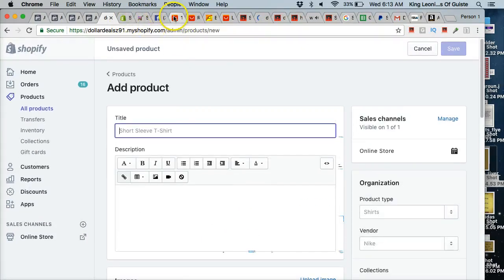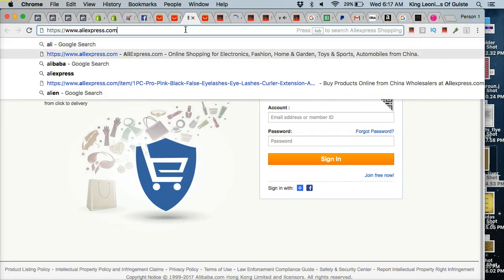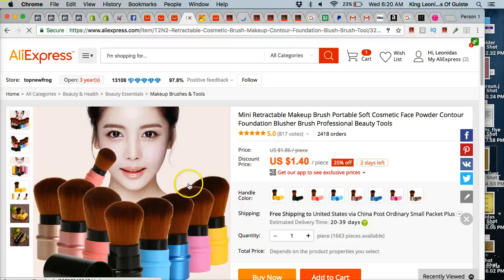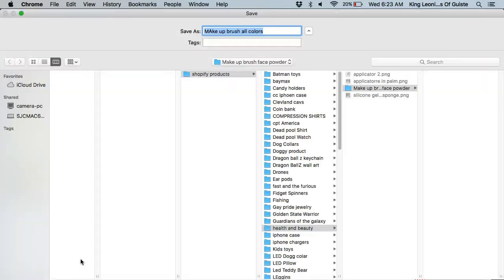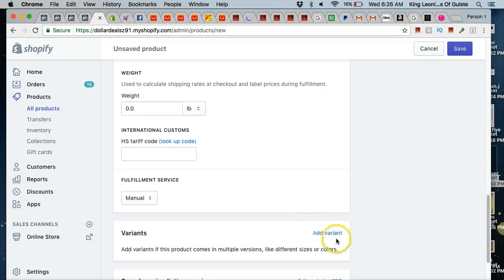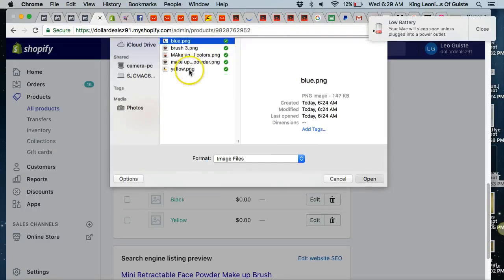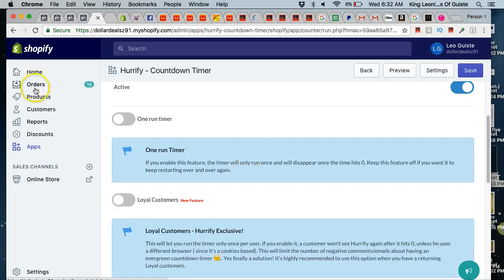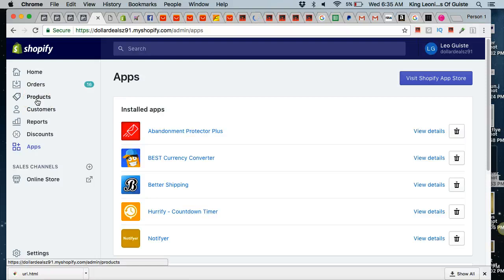Step by Step Walk through how to list an item on Shopify and drop ship with little to no effort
learn my step by step strategy

 in this training i'm going to share with you how to list an item from start to finish into  your very own shopify store in a very ridiculous short period of time im talking less than 10 mins.

There shouldn't be too much going into you spending a   lot of time on finding a product to promote this should be done fast.

success love  speed and i can tell you when

I was dead broke before i found e commerce specifically shopify. shopify has been one of the best platforms and business models that has helped countless people

to include myself to go from broke and struggling to making a full time income online from home with out having to bother any one
sell anything direct face to face

i check these emails myself so i'll def get them.

on snap  nofearnetwork

i hope that you're able to take what i've shared with you here
 get into  this free 90 day shopify training that I've given you access to

and you're like me someone who takes action
and completes the  training in order to get results happening for you
as soon as possible
 shopify can chance your life very quickly if you only take action on the trainings that you're going to get into

and enter your name and email to get access to this free training.